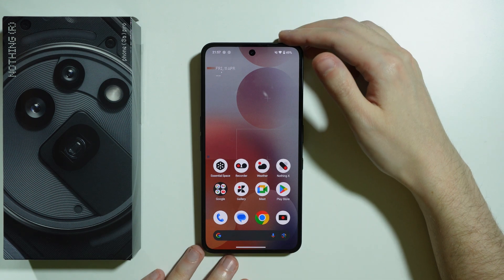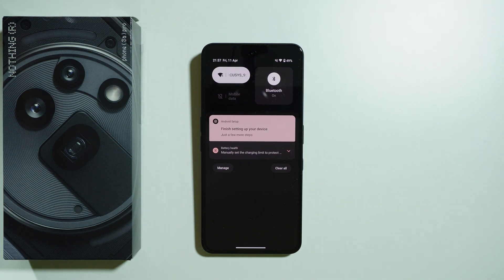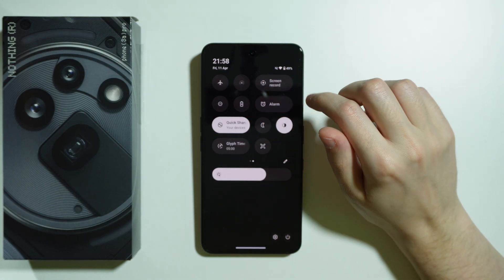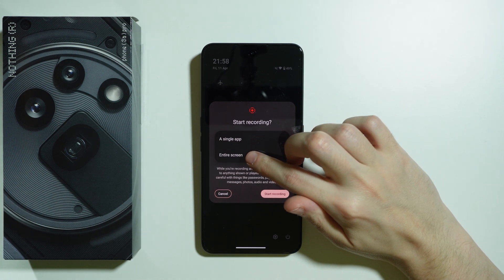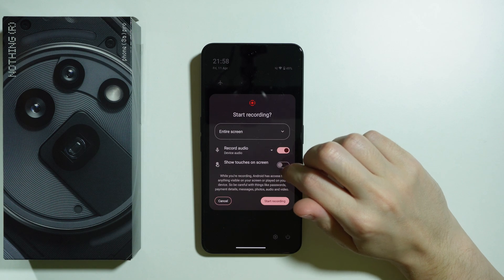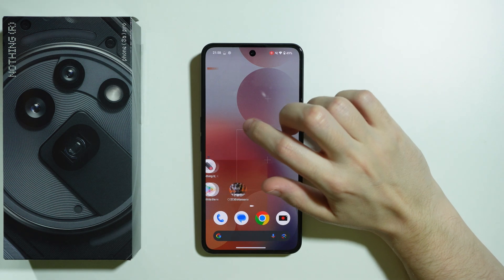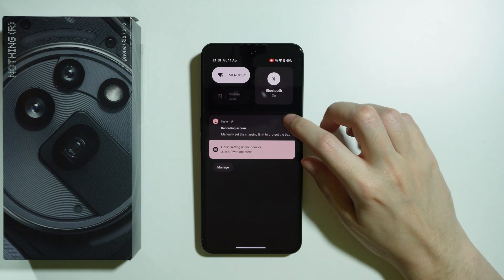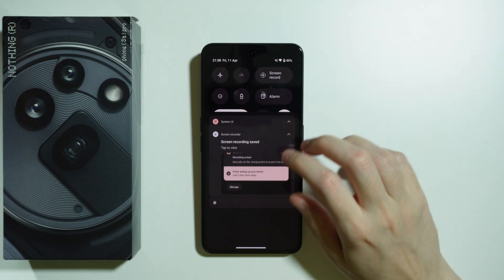Does Nothing Phone 3a Pro Have Screen Recorder?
Want to know if the Nothing Phone 3a Pro has a built-in screen recorder? In this video, we explore the Nothing Phone 3a Pro’s screen recording feature and show you how to use it step by step. We’ll test the quality, audio options, and customization settings to see if it matches other budget smartphones. Plus, we compare it to third-party screen recording apps in case the default option isn’t enough. Watch to find out if the Nothing Phone 3a Pro makes recording your screen easy and hassle-free!